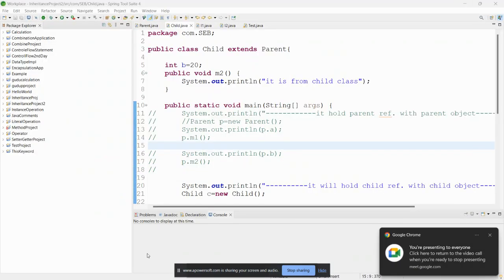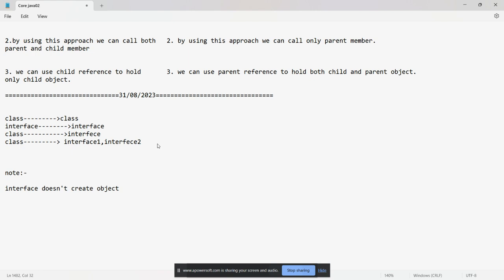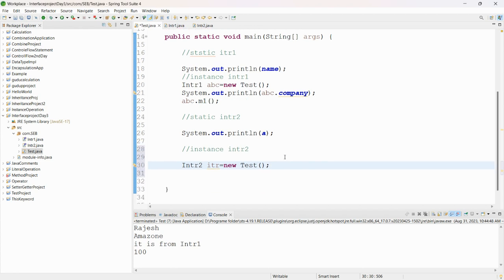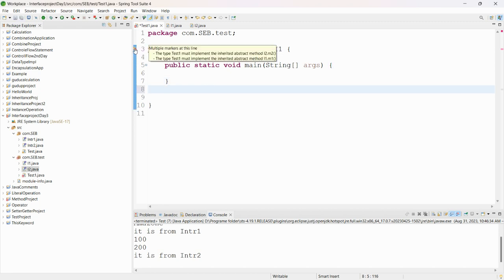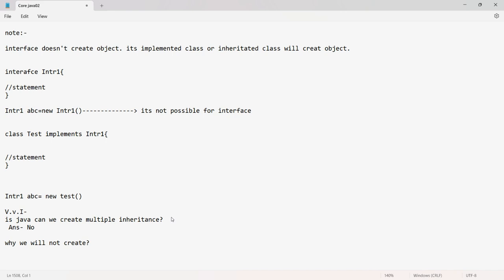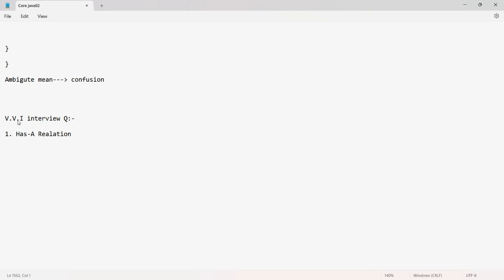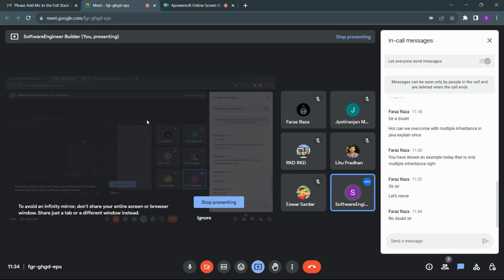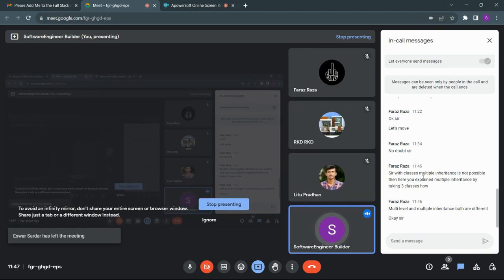#13# Session -13#Core Java || FullStack course java full oops Inheritance HAS-A#IS-A#interview #